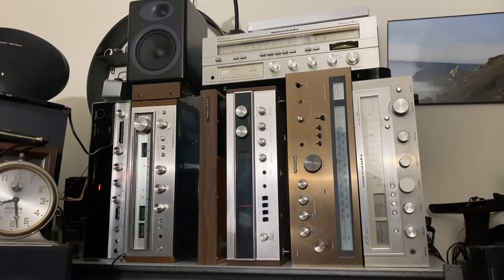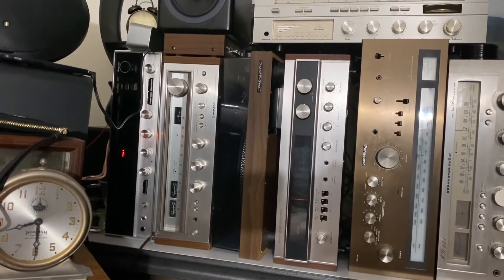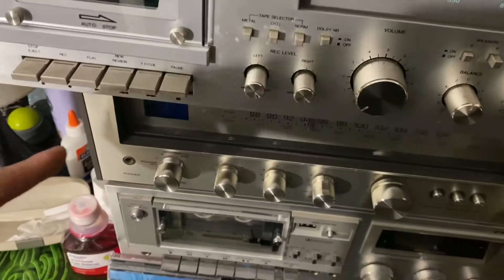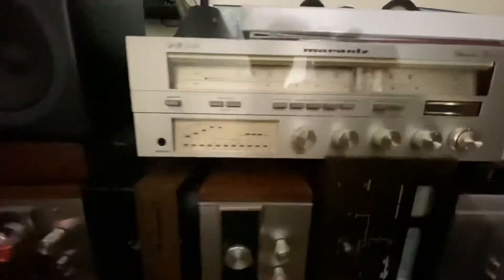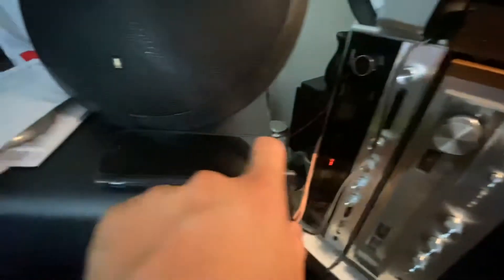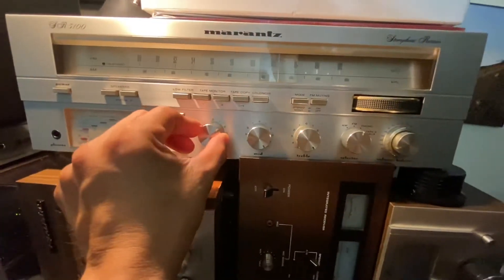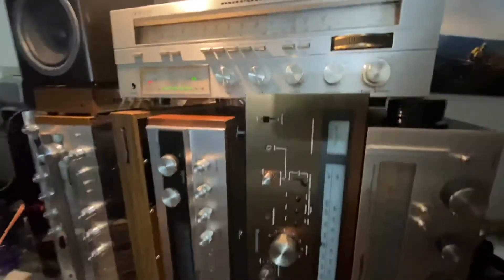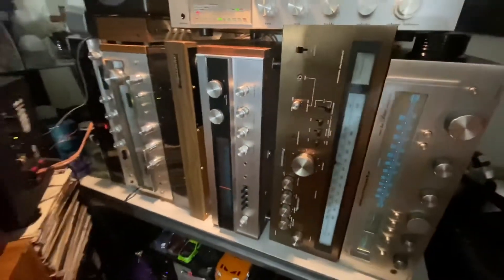RARE RECEIVERS COLLECTION ( GOOD BRANDS !!!)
VINTAGE RARE RECEIVERS Are hard to find now a days so that’s why I collect them because those receivers has an amazing sound and looks.the Vintage from the 60’s 70’s and 80’s receivers is not cheap specially MARANTZ ans Sansui those are high ends and they don’t just come by that anymore because people love to keep those receivers specially the older guys.I haunt those stereos from different places because they are hard to find it took me months to find those vintage receivers.I love vintage receivers and I don’t think will sell those receivers just like that,It’s a good investment and it’s a good stereos compare the stereos now a days so that’s why I collect those Vintage stereos.